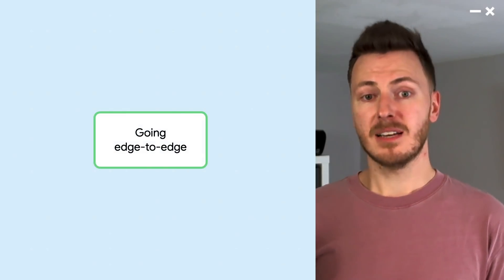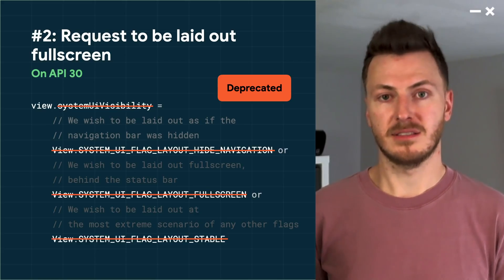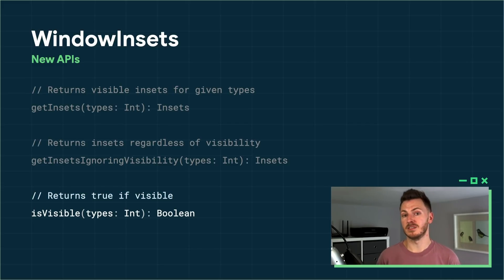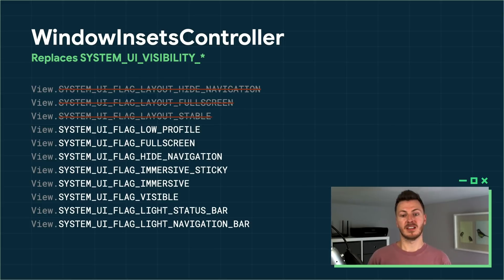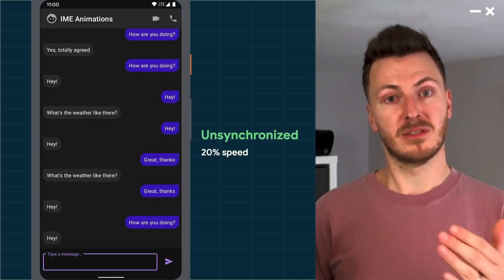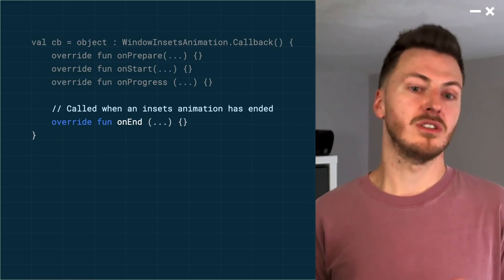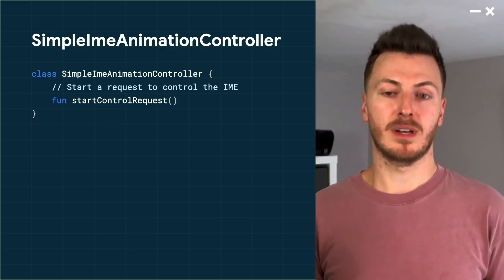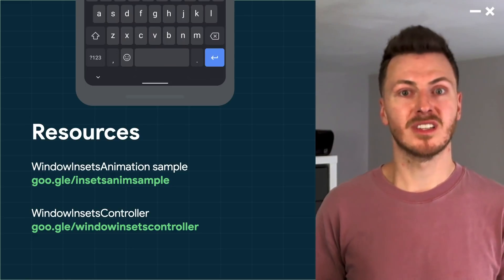Animating your keyboard using WindowInsets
Android 11 added the ability to control the keyboard, even scrolling it in and out synchronized with your app’s content. This video demonstrates how to implement this behaviour, and covers the new Jetpack functionality enabling this for easier WindowInset handling.

Timestamps:
Going Edge-to-edge changes: 00:45
New WindowInset APIs: 03:45
Check visibility of keyboard: 05:03
Hide/show keyboard: 05:33
Immersive modes: 06:14
Light status bar: 06:53
Inset animations: 07:37
WindowInsetsAnimation walkthrough: 08:16
WindowInsetsAnimation example: 09:13
Controlling inset animations: 10:28
SimpleImeAnimationController: 11:35
Drag sample: 12:13
Resources: 13:03